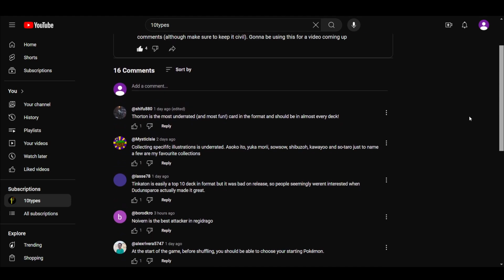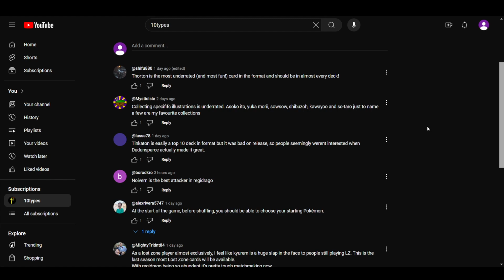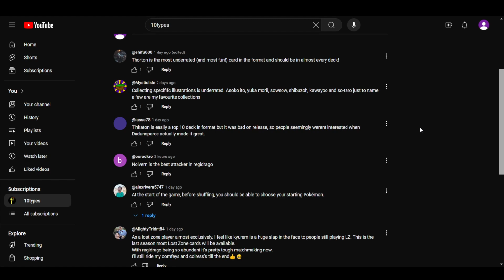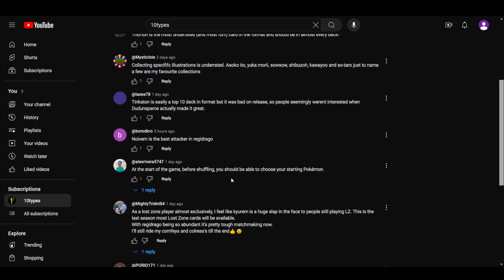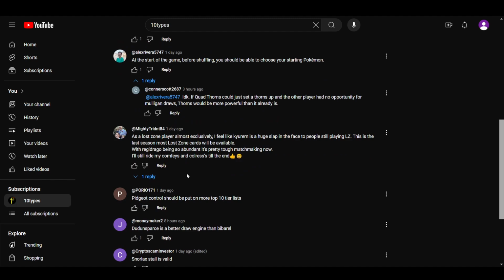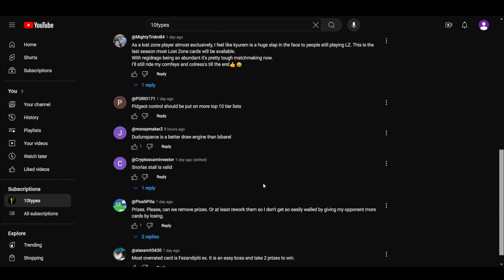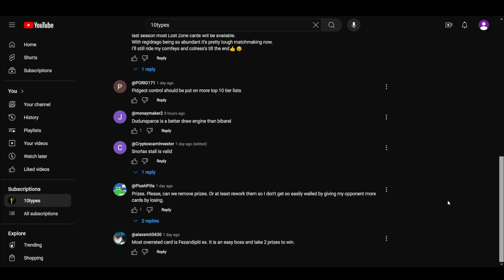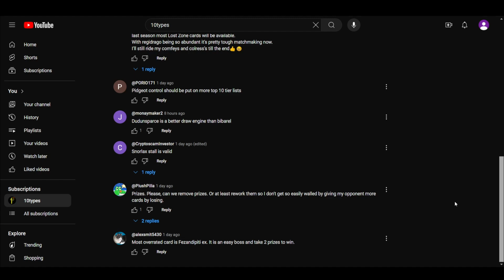I Reacted to your Hot Takes About the Pokémon TCG